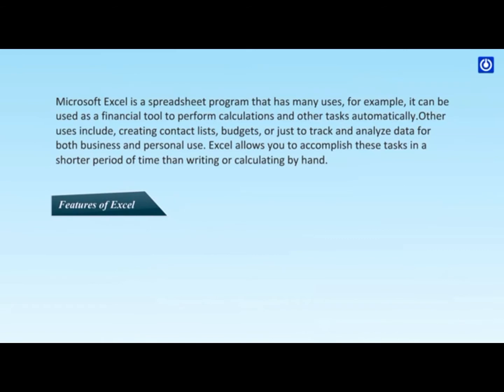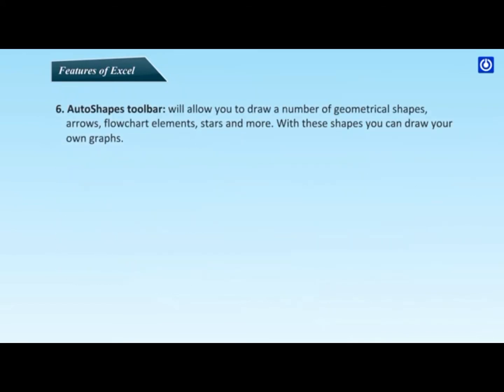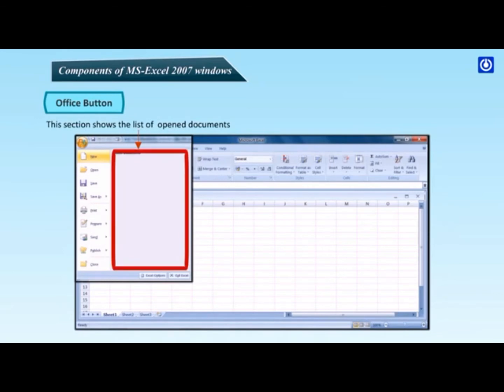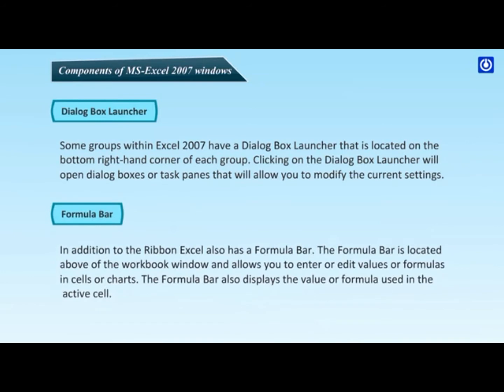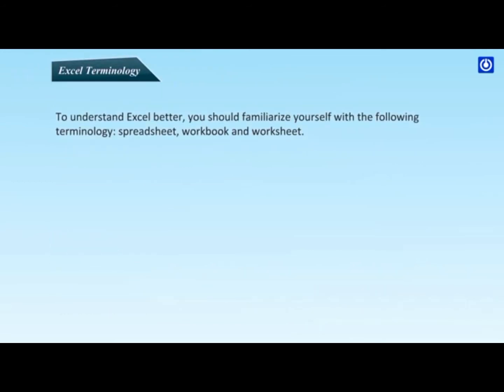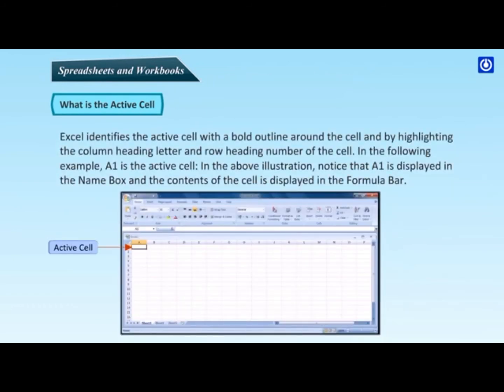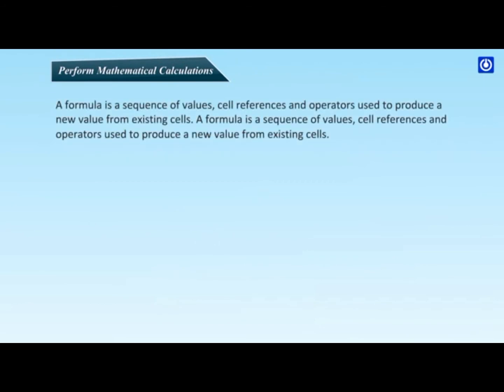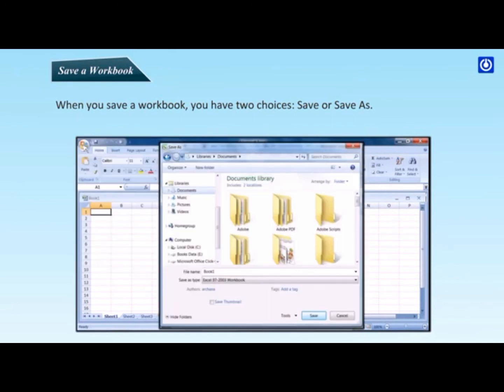Introduction to Excel Part-2